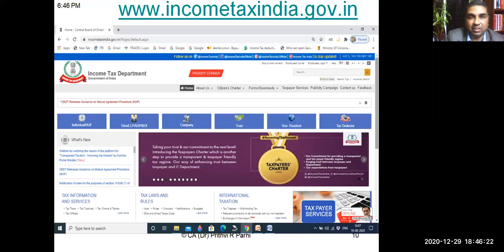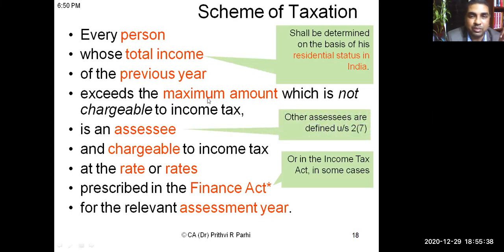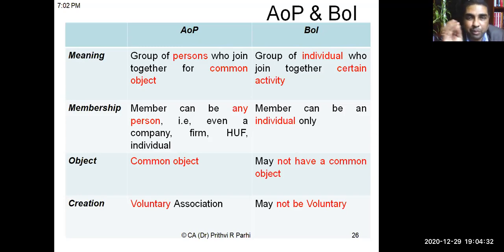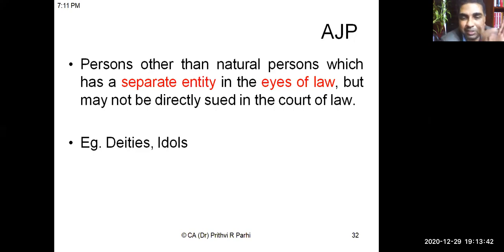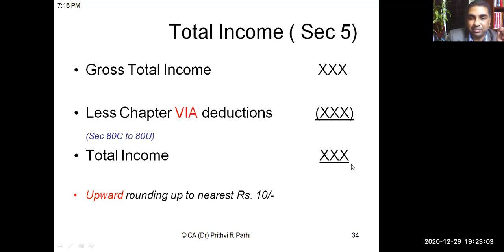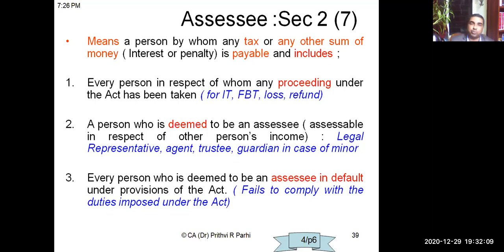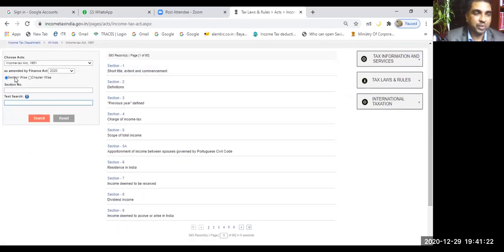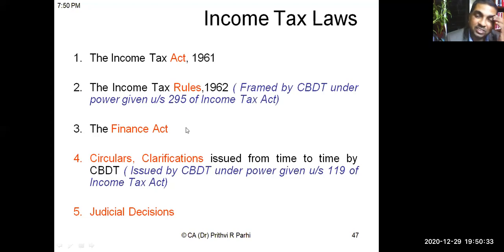Income Tax Basics . AY 2021-22. Part 1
Classroom deliberations on Income Tax Basics . AY 2021-22. Part 1